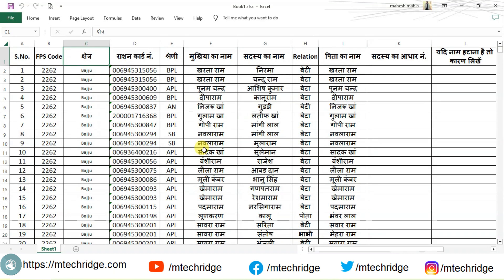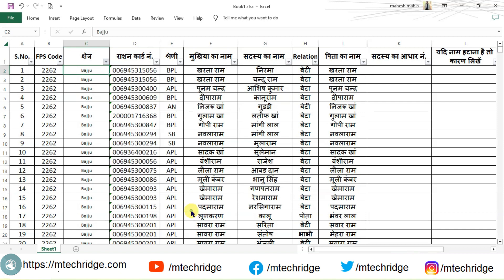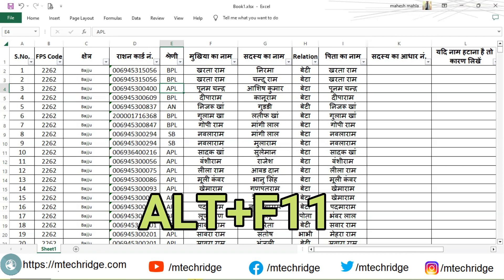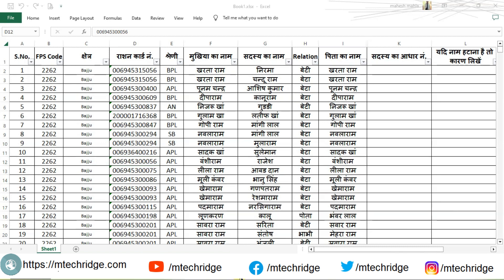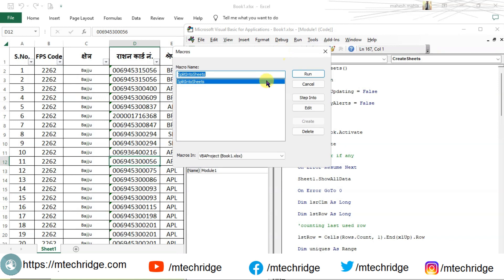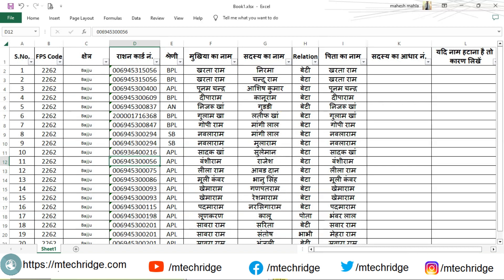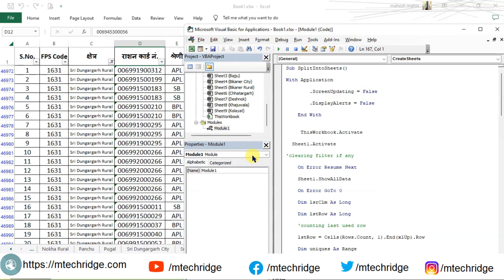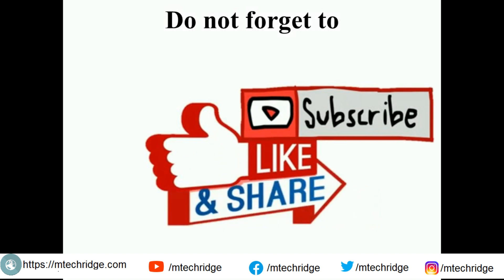(English) How to split data into multiple sheets based on column in excel